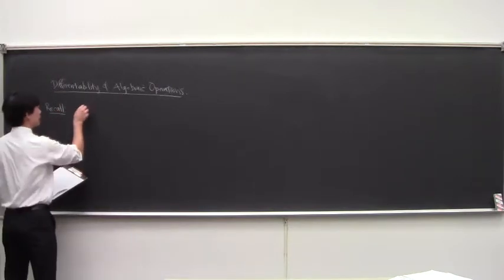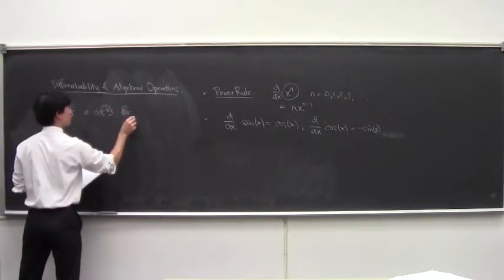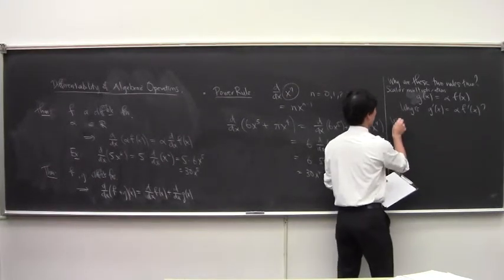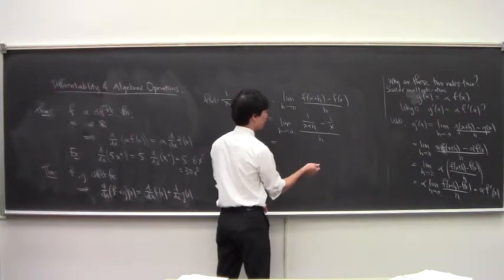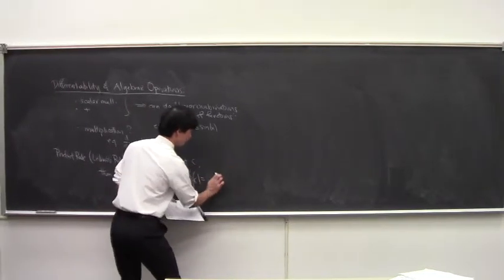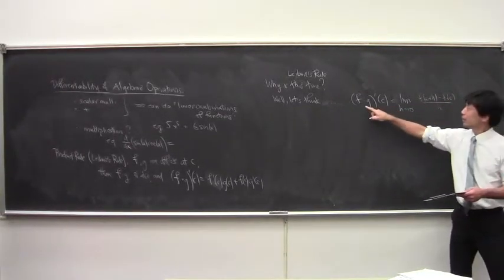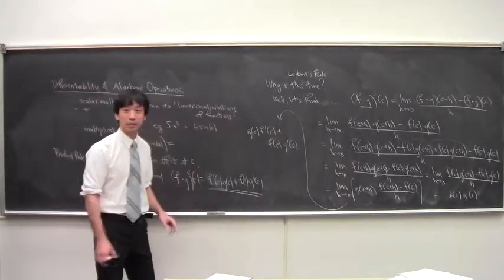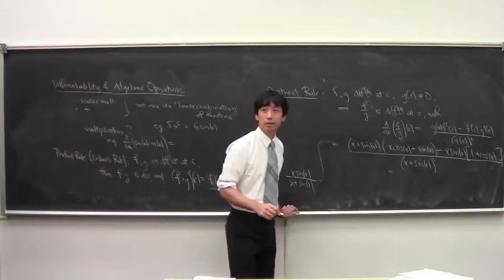Math 030 102214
Differentation: the power rule; derivatives of sine and cosine.  Differentiation and algebraic operations: scalar multiplication, addition (linear combinations); multiplication of functions (Leibniz's/Product rule); division of functions (Quotient Rule).